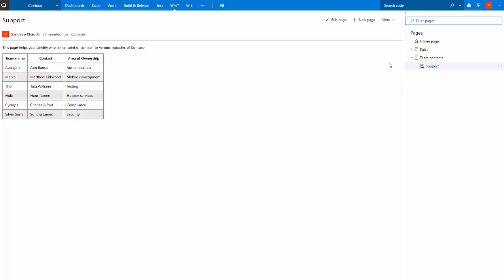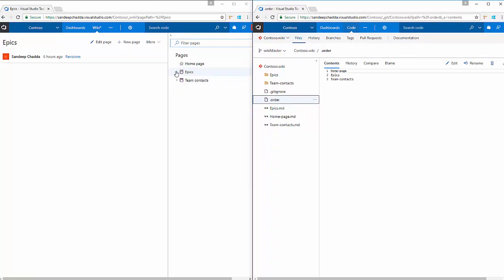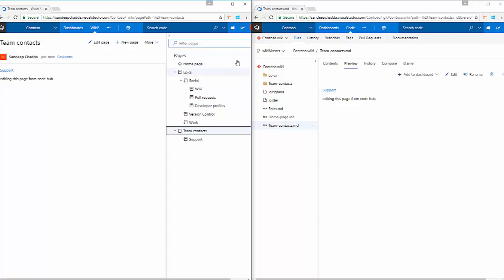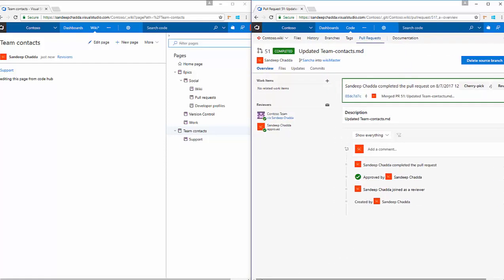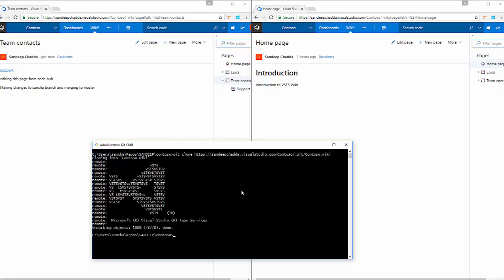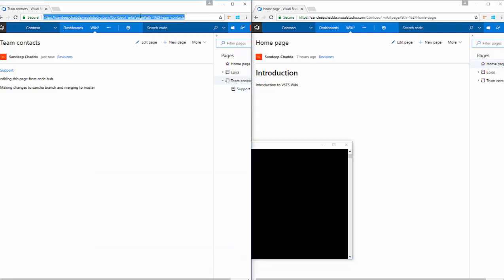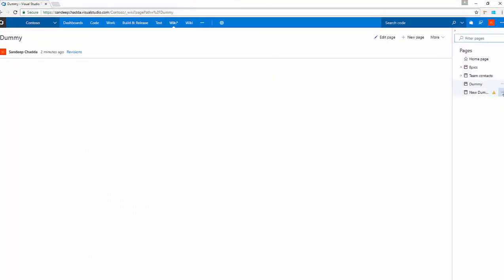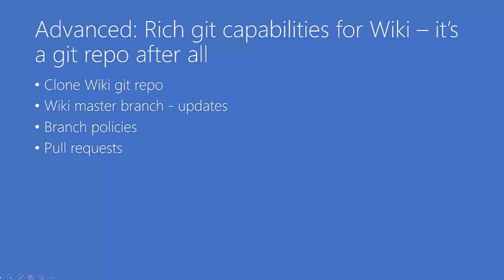04 Advanced git operations on Wiki